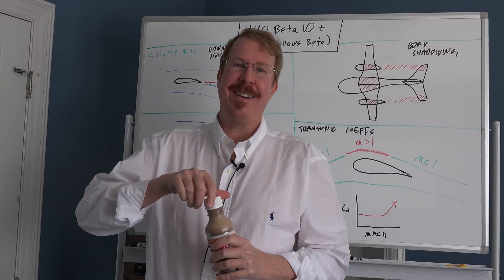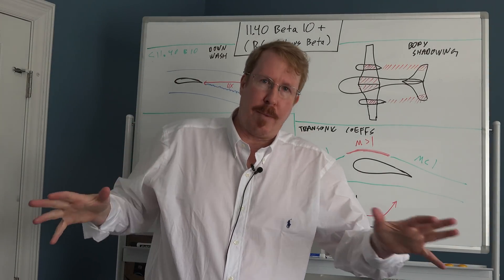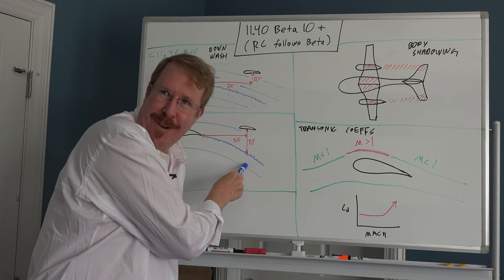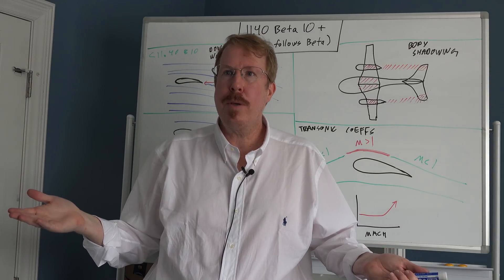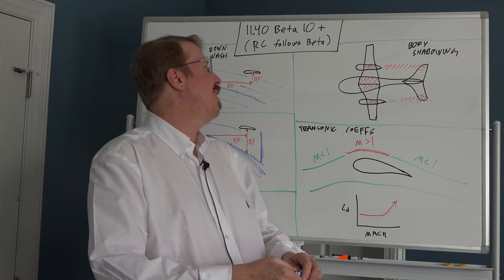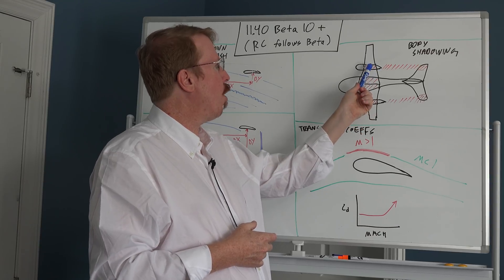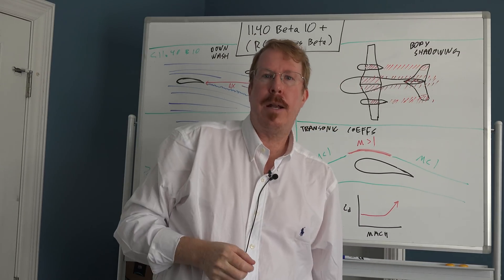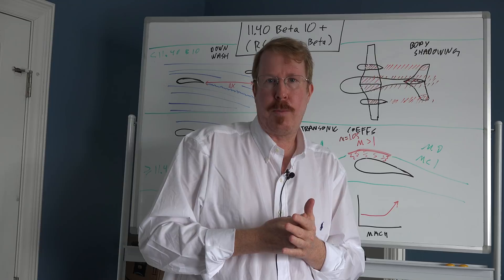X-Plane 1140 beta 10 Additional Flight Model Changes